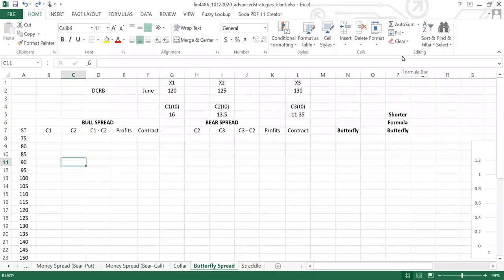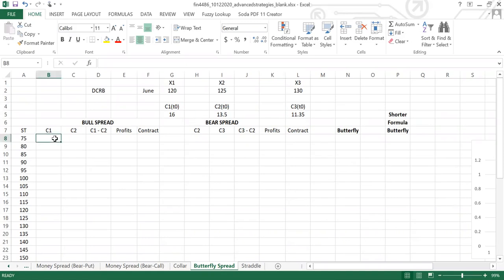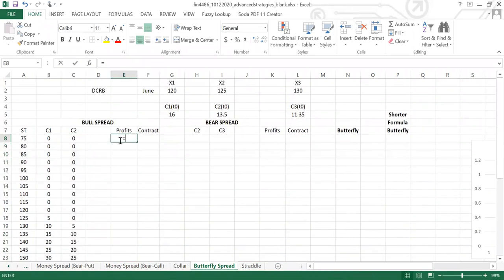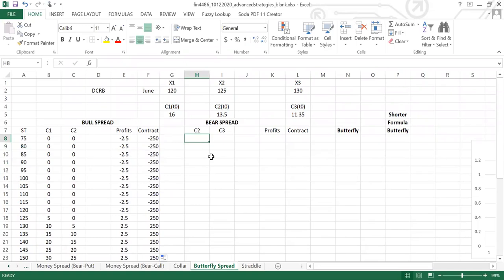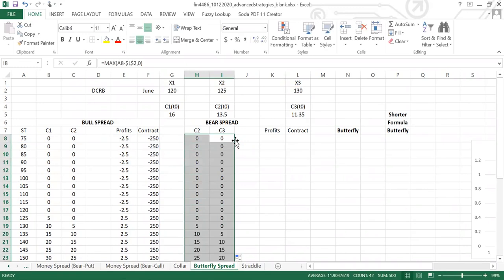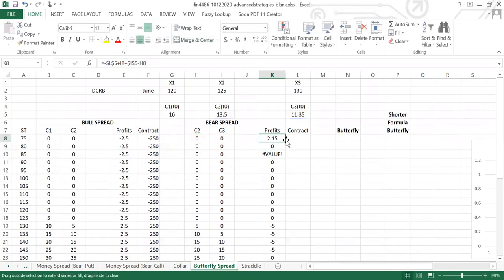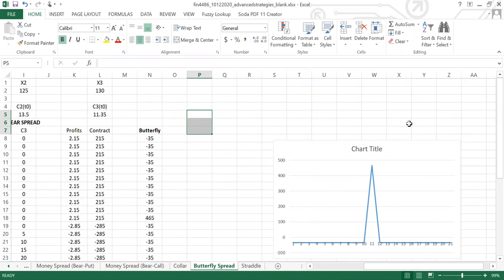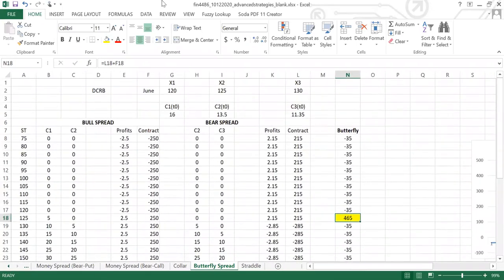Butterfly Options Strategy | Derivatives: Options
Basic steps to design the payoff and profit diagram of a butterfly spread (options) strategy.